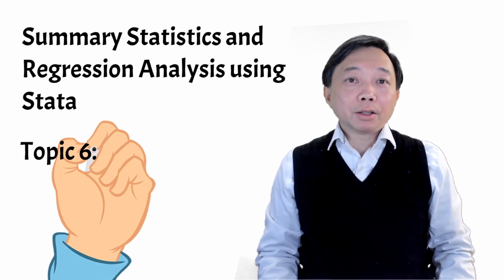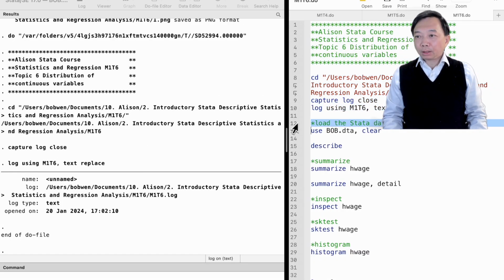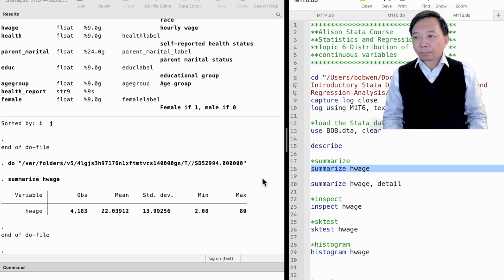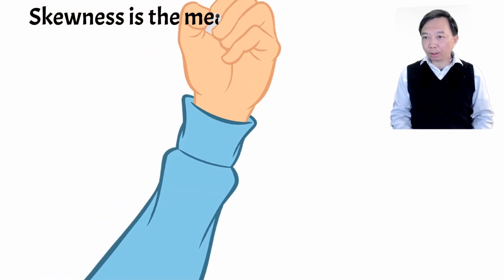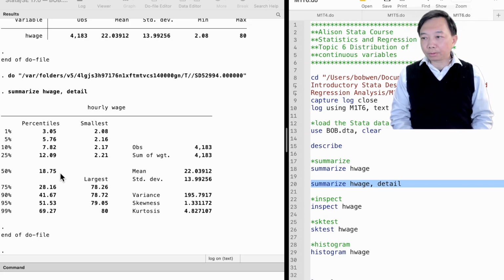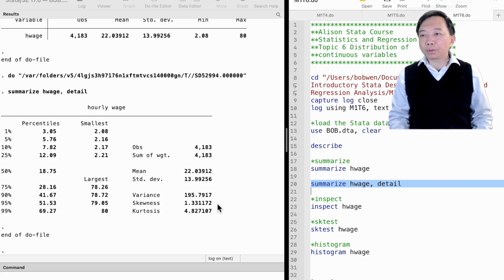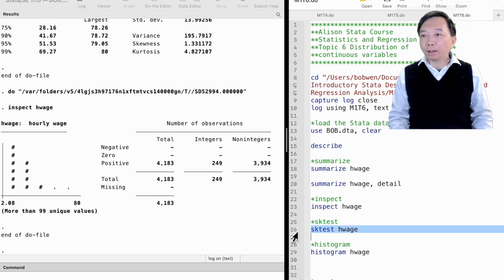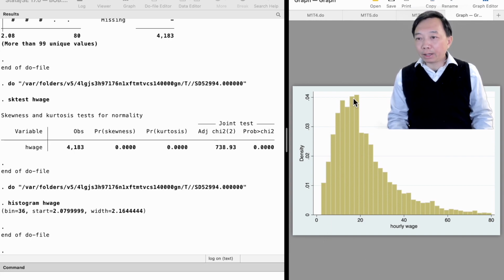Distribution of Continuous Variables | Summary Statistics | Stata Tutorials Topic 24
Stata Tutorials Topic 24: Distribution of Continuous Variables | Summary Statistics and Regression Analysis Using Stata

Hi, I am Bob. Welcome to the Stata course about summary statistics and regression analysis. When we see a continuous variable, we usually want to know its distribution, whether it is normally distributed or whether it is right or left-skewed. We will look at various Stata commands that analyze a continuous variable's distribution today, including "summarize", "inspect", "sktest", and "histogram".

The Stata commands in this video:

*load the Stata data file for this course
use BOB.dta, clear

describe

*summarize
summarize hwage

summarize hwage, detail

*inspect
inspect hwage

*sktest
sktest hwage

*histogram
histogram hwage

1. Solutions to Microeconomics Theory and Applications with Calculus 5th Edition,
2. Solutions to Introductory Econometrics A Modern Approach 7th Edition,
3. Introductory Stata (2022), and